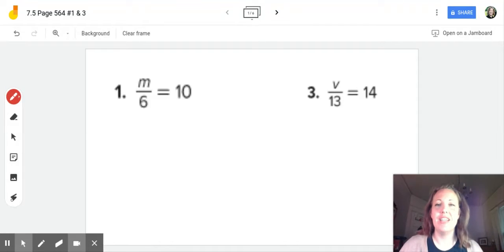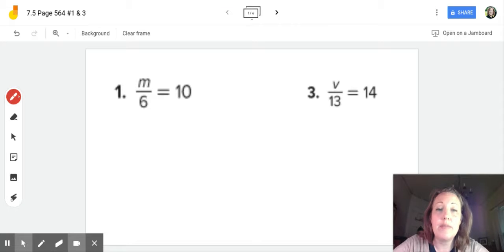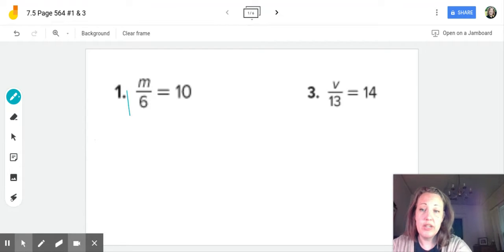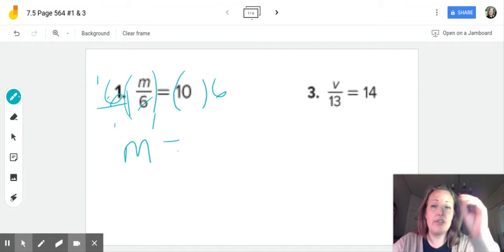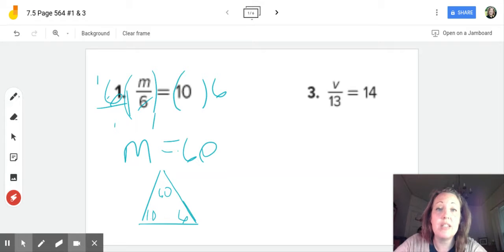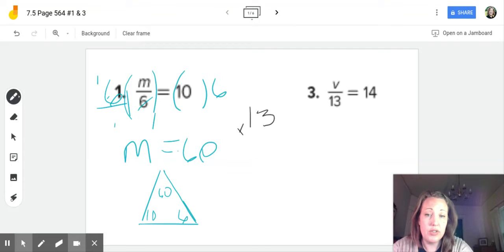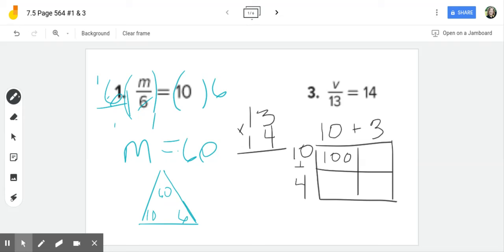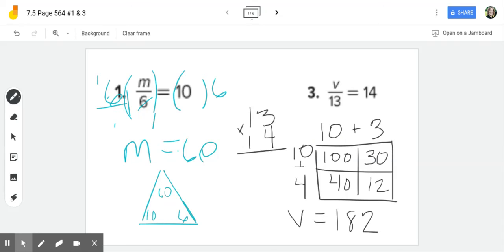7.5 Page 564 #1 & 3